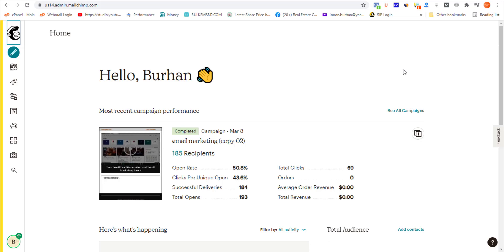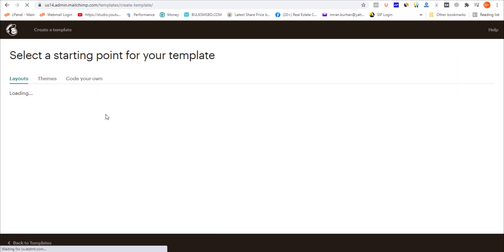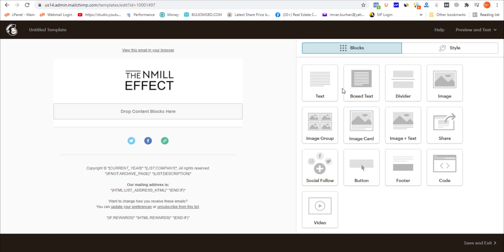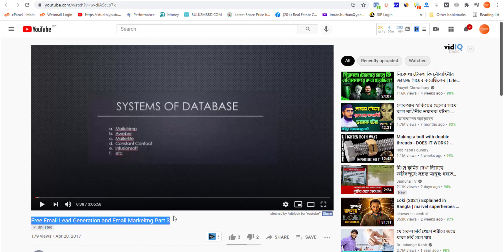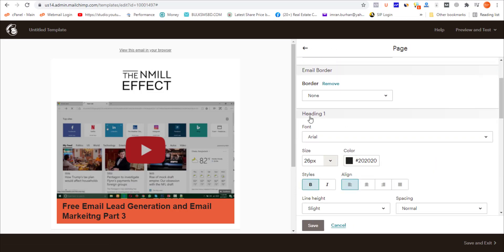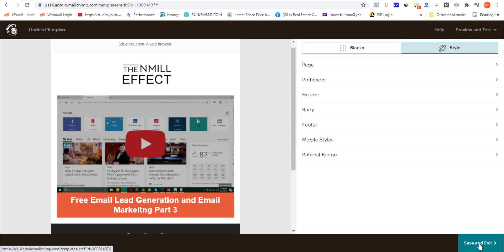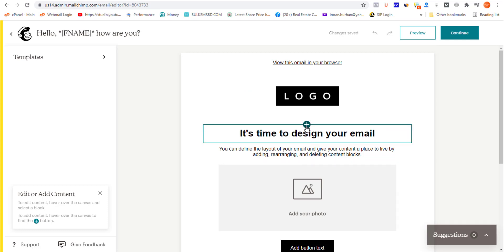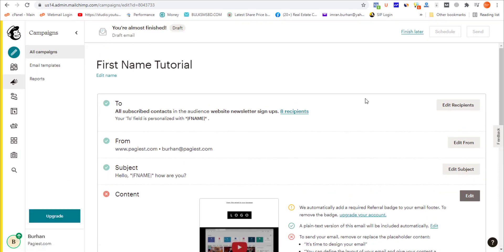Embedding Video In MAILCHIMP | How to Embed Video in Mailchimp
Embedding Video in Mailchimp Email will increase the conversion rate of your email Campaign. So How to embed a video in Mailchimp?

Want learn? please watch this video. In this video I have tried to show the ways for new and classic/old builder.

In this video you will not only get the idea of embedding video but also a little  bit customizing and making mailchimp templates.

Adding video on mailchimp is actually not the video itself pasting and playing inside the email campaign but the mailchimp system actually collects the thumbnail of the video from  YouTube or Vimeo then add the play button and show in the system.

It seems as the video but this is actually the image linked with the certain video URL.